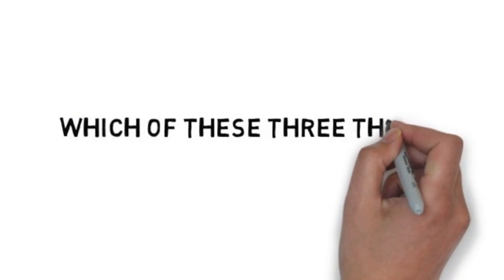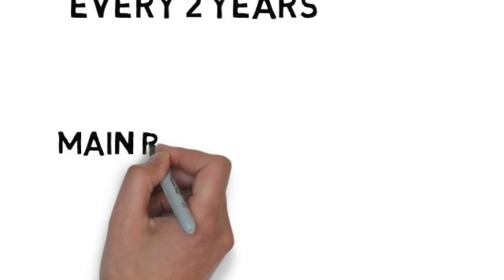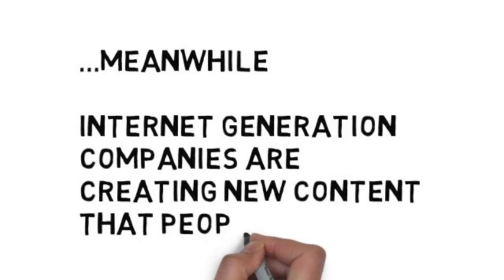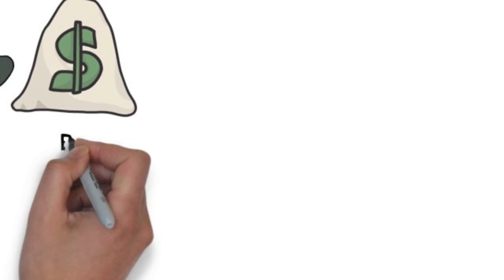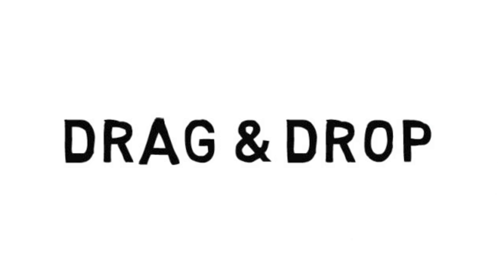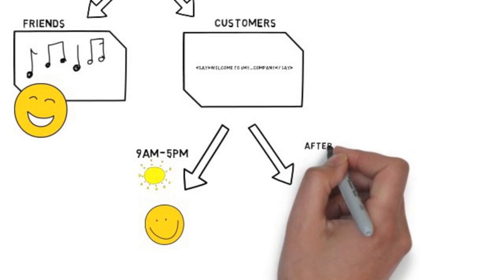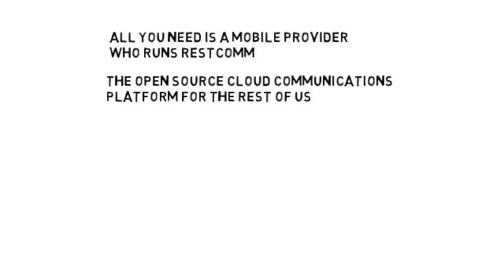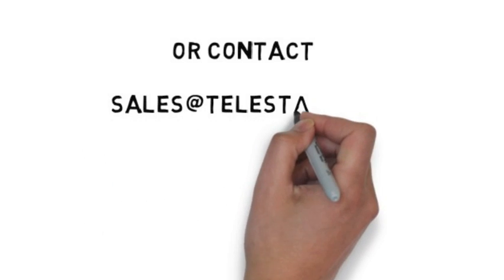Restcomm for Mobile Providers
TelScale RestComm is a next generation Cloud Communications Platform. It allows web developers to rapidly build voice, video, fax and rich messaging applications. Restcomm opens new revenue streams for service providers by exposing existing SS7 and IMS core network assets to application developers.